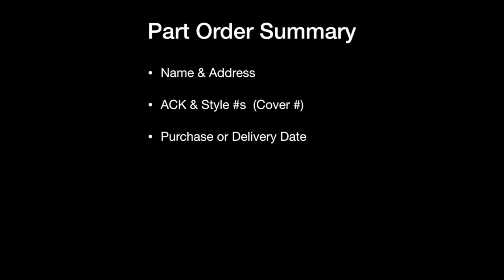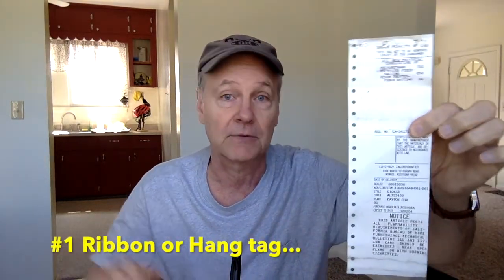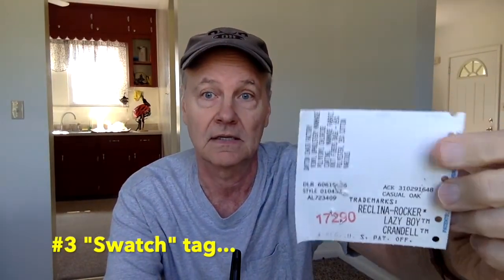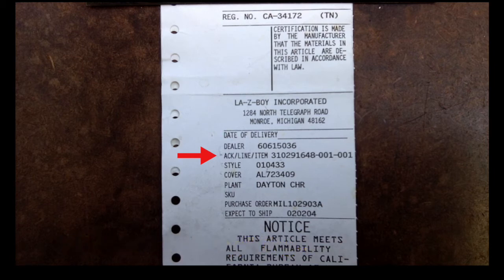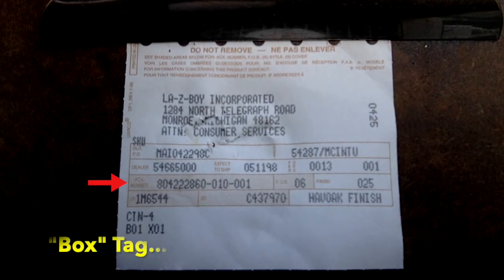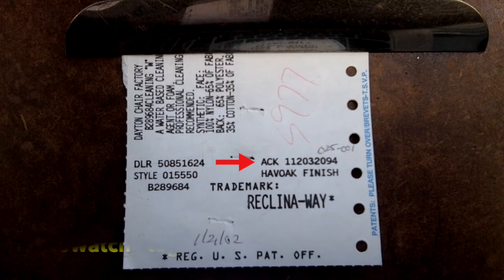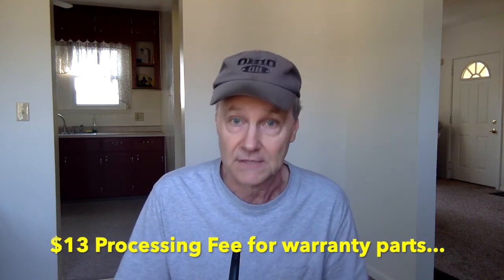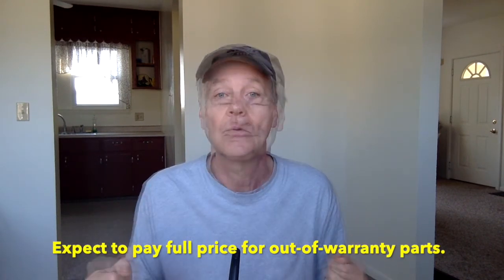How to Order La-z-boy Parts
Everything you need to know to place your next La-z-boy part order.